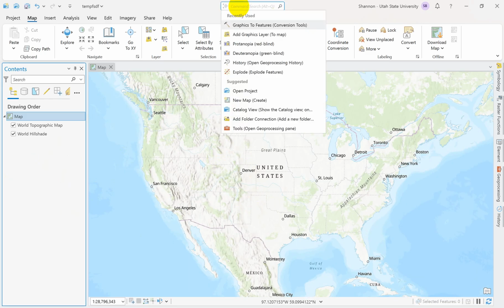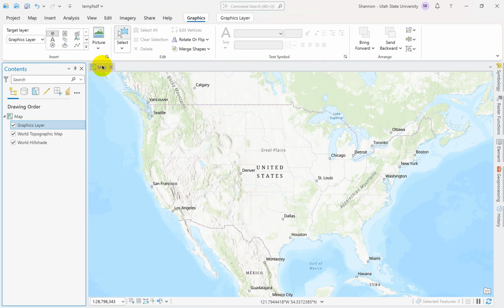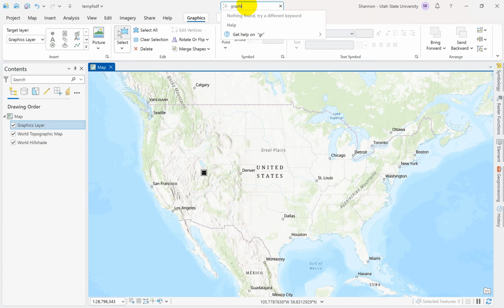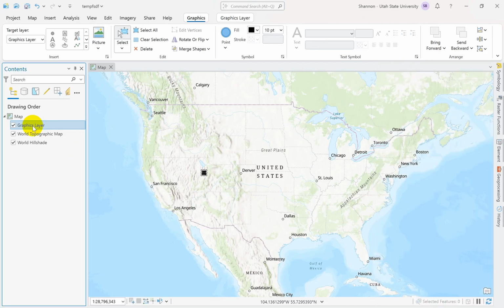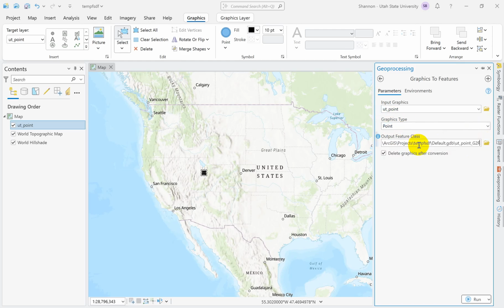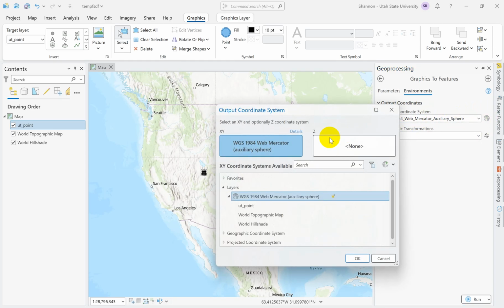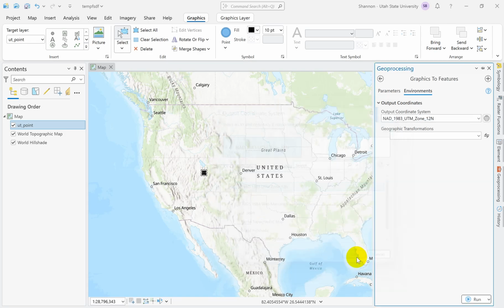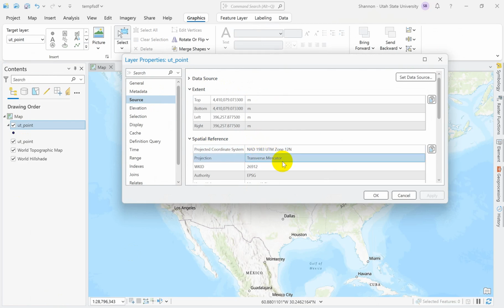Quick way to create a point in ArcGIS Pro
A georeferenced point!
No need to create an empty shapefile, start editing, create features, save edits, etc.
Use a Graphics Layer to draw a point then convert it to a feature - assigning the coordinate system at the same time.